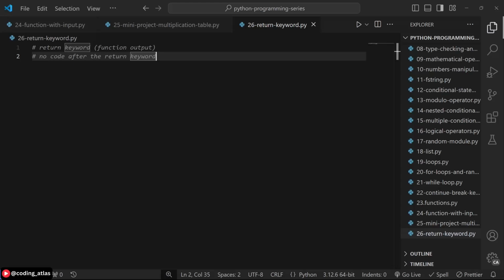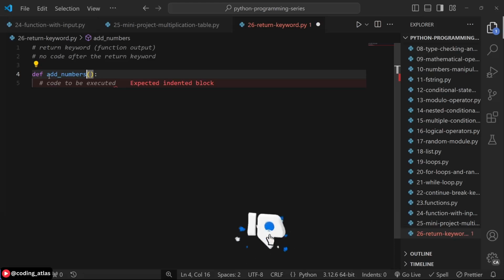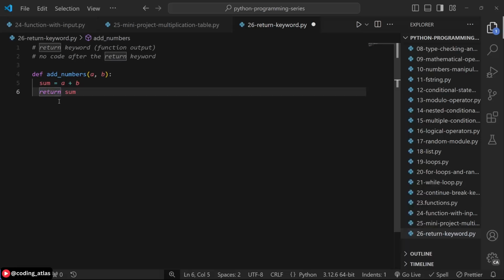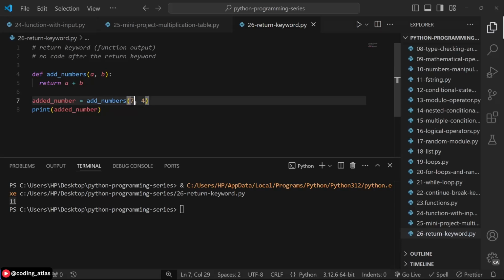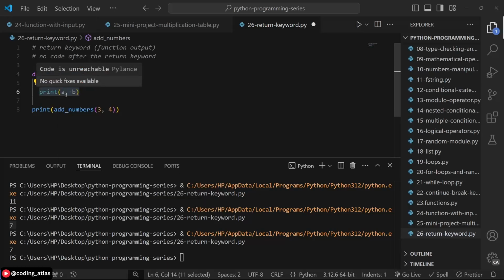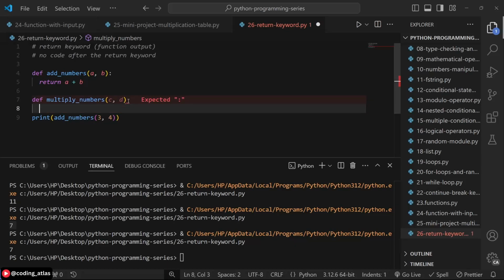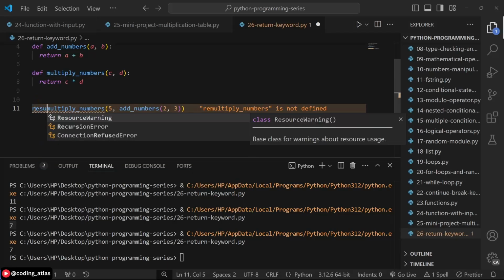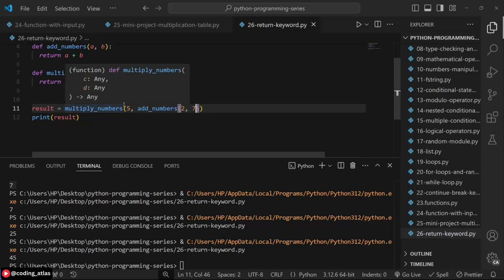29 - Python return Keyword | How to Return Values from Functions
In this video, we will be talking about the return keyword in Python, a component of functions that allows you to return values as outputs from functions. Understanding how to use the return keyword effectively is essential for building powerful, reusable functions that can perform calculations, process data, and deliver results.

What you will learn:
- What is the return keyword?: An introduction to the purpose of return and its role in functions.
- How to use return in your functions: Step-by-step guidance on returning values from functions and using them in your code.
- Writing functions that perform calculations and return the result.

By the end of this video, you will have a solid grasp of how to use the return keyword in your Python functions, allowing you to create more dynamic and efficient code.